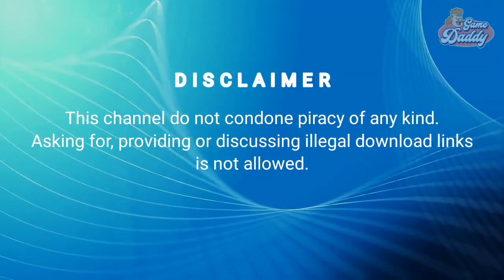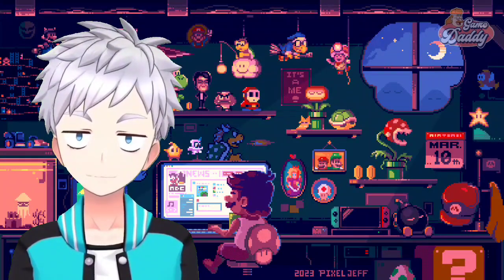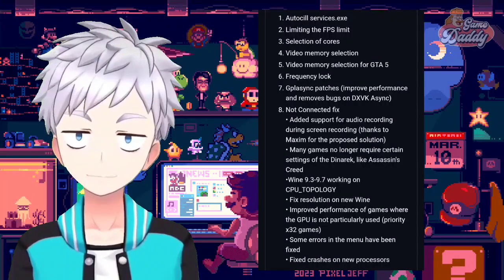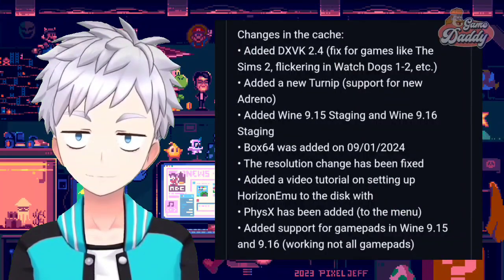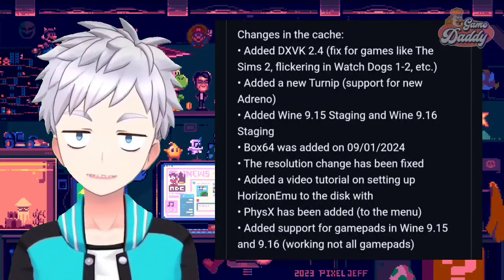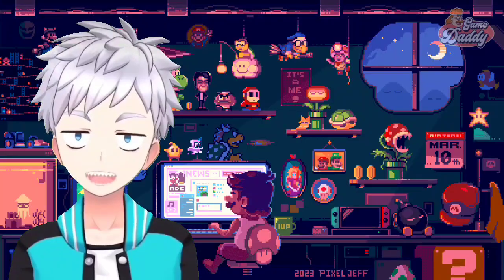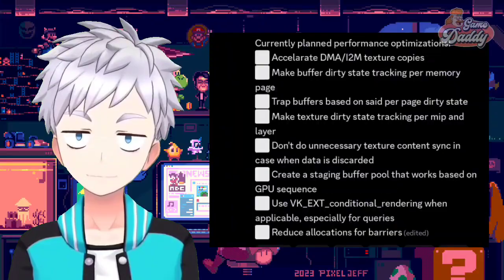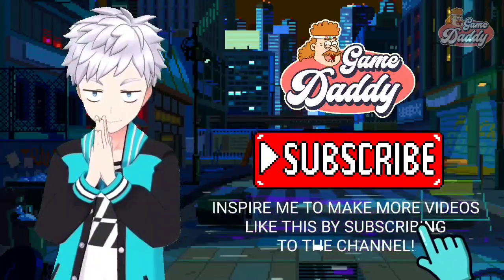HORIZON EMU 2.0 FIXES AND IMPROVEMENTS! SWITCH EMULATOR FOR MALI! STRATO CONFIRMED! AND MORE!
Latest News about Starto, Uzuy MMJR, Pizza Boy A and Horizon Emu!

👉Horizon Emu 2.0
🔗(removed)

👉Support ✅